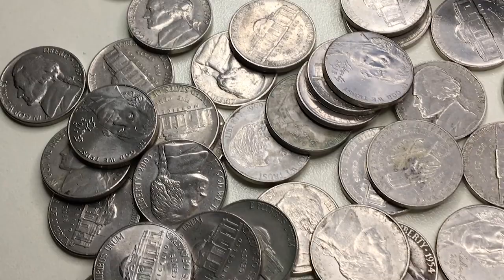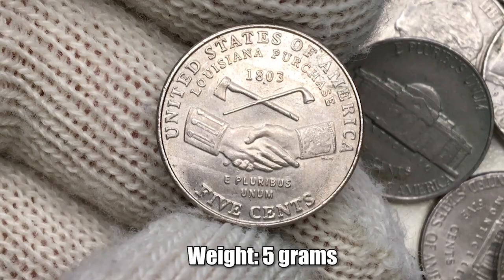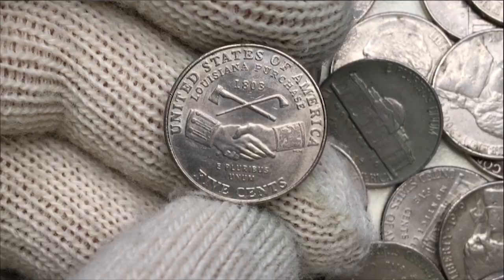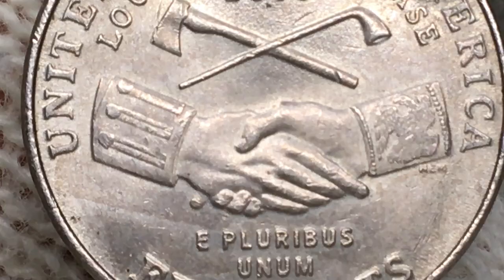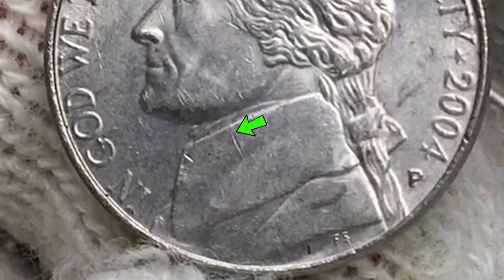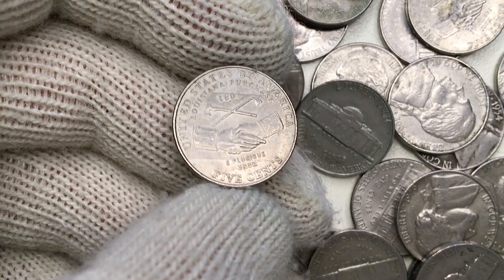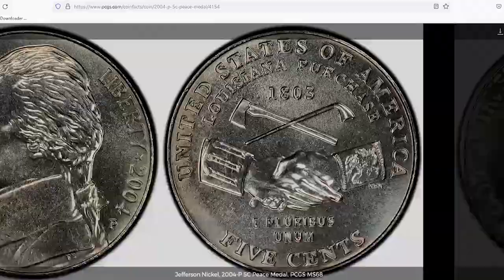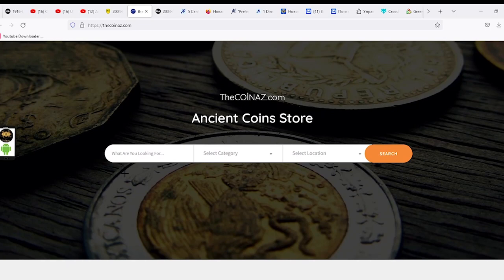DON'T SPEND THIS RARE 2004 Jefferson Nickel Worth $3,000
rarecoins coins coin Could a 2004 Jefferson Nickel be worth as much as $3,000? In this video, I'm going to show you how you can find out!

☆Click here and go to our website for buying and selling coins

●DON'T Spend This Washington QUARTER!